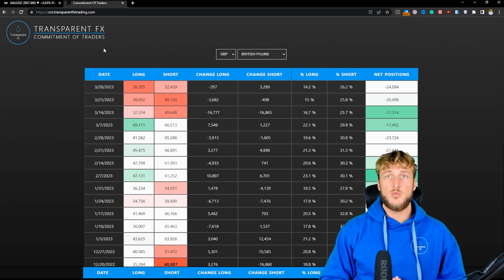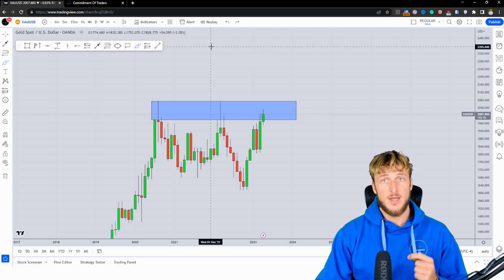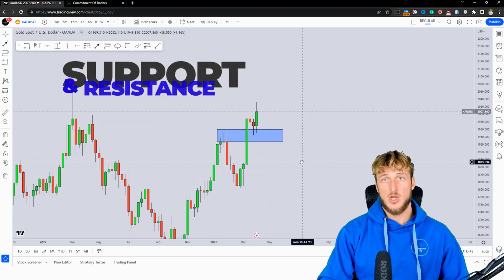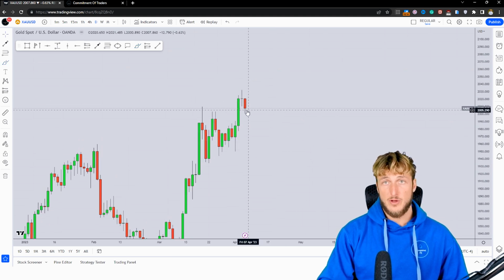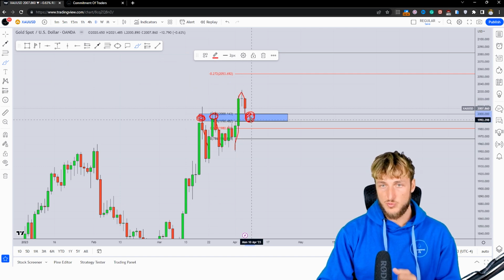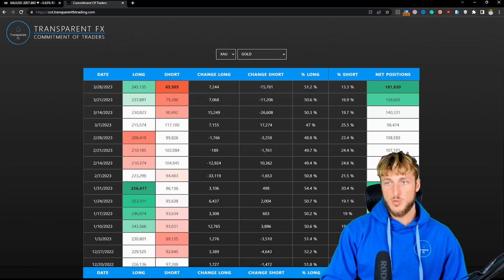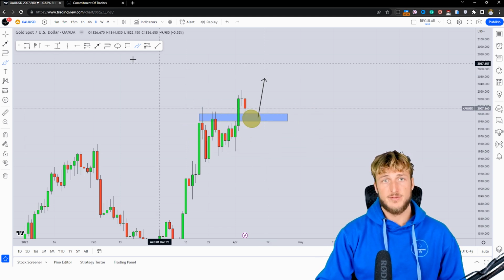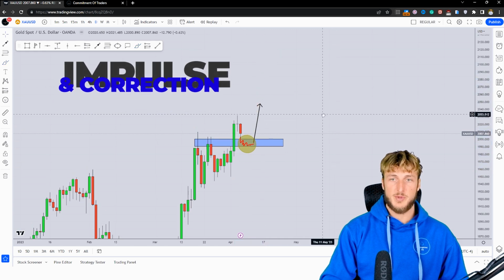XAUUSD Trading Strategy: Technical and Order Flow Analysis !